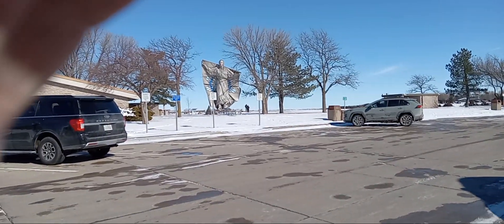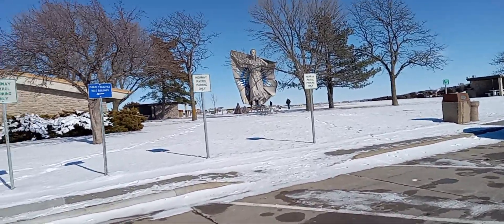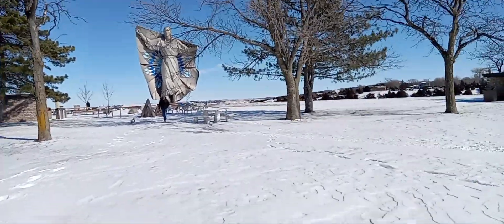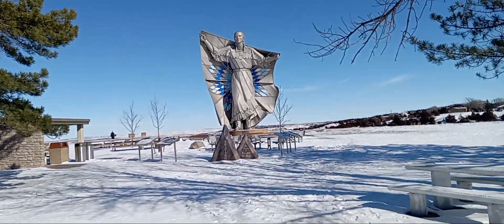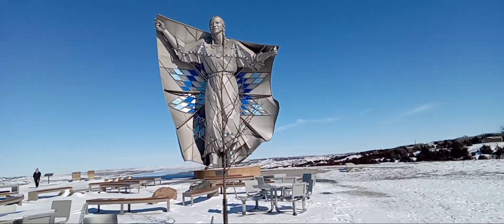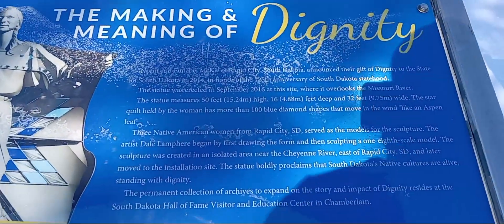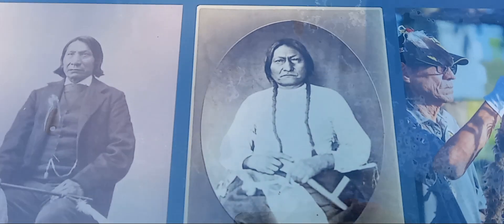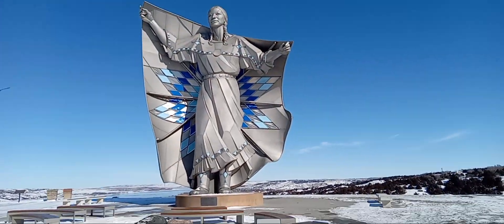Dignity of Earth and Sky Statue in Chamberlain South Dakota on I90